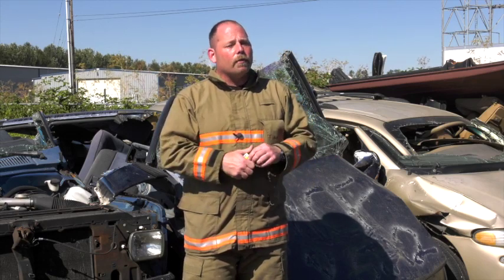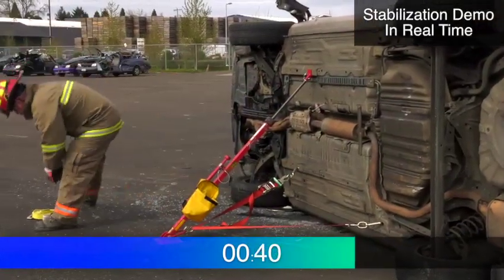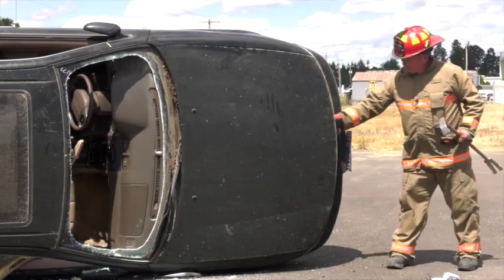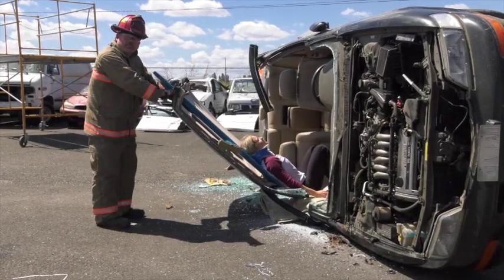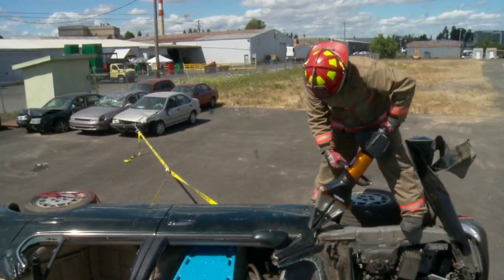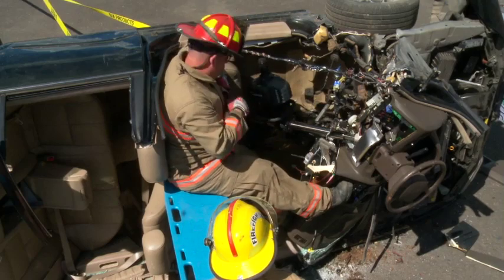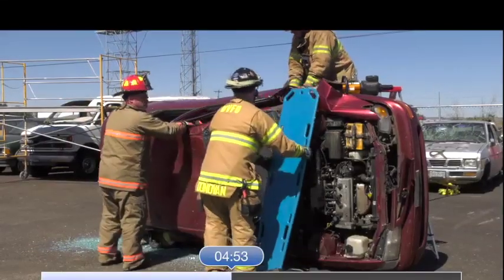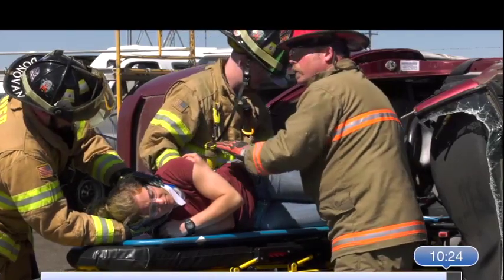Vehicle Extrication with a Car on its Side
We specialize in sales, service and training for Holmatro extrication equipment. Chris Mills is owner, instructor, service technician and sales for Fire Rescue Equipment Northwest. Chris presents vehicle extrication with a car on its side in this video.